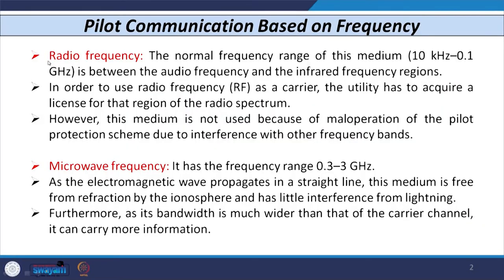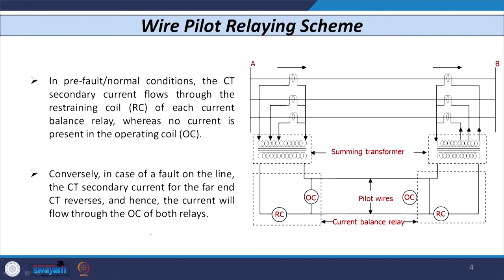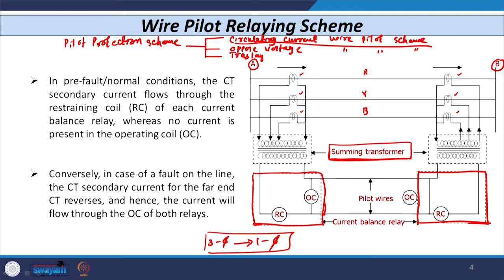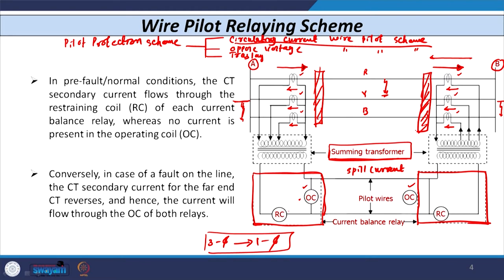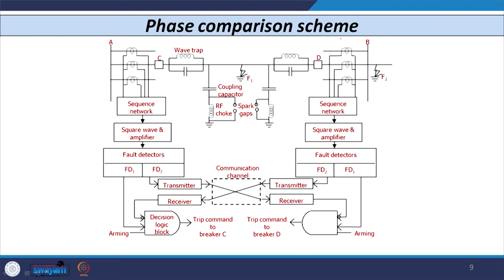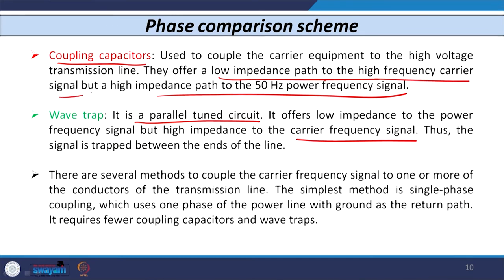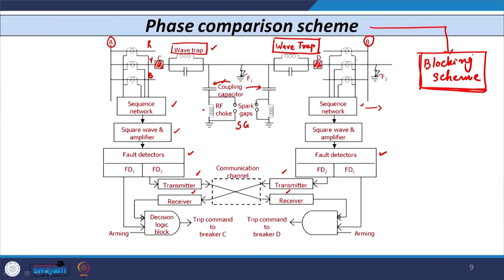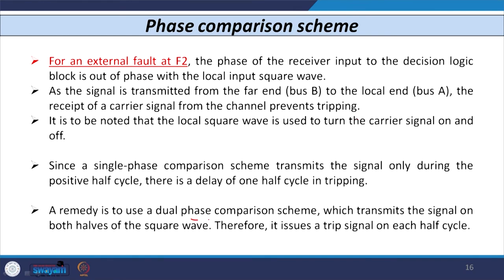Lecture 20 Carrier Aided Schemes for Transmission Lines-II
This lecture explains the wire pilot protection and carrier current protection scheme with their limitations. The types of carrier current protection are discussed as phase comparison scheme and directional comparison scheme.